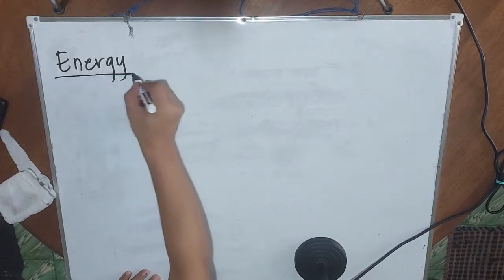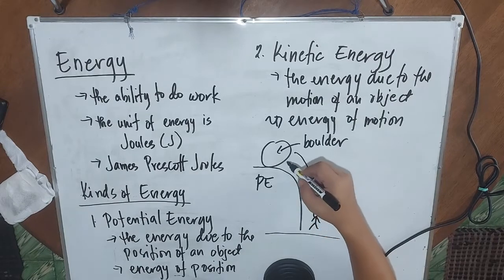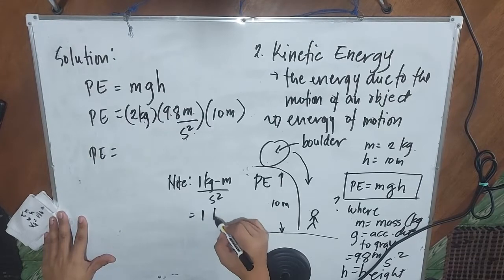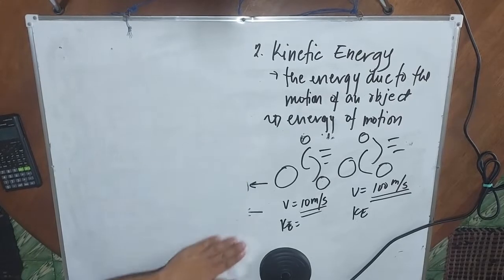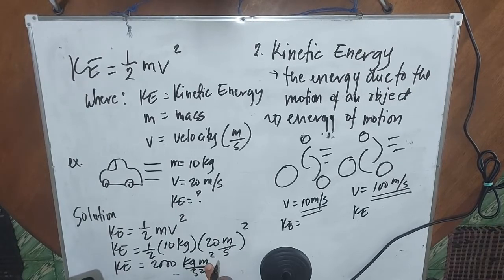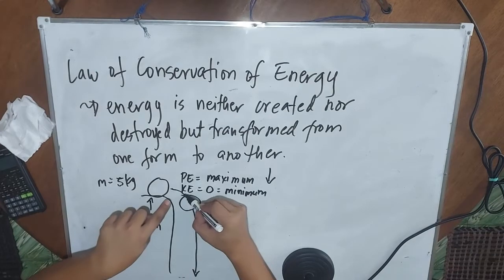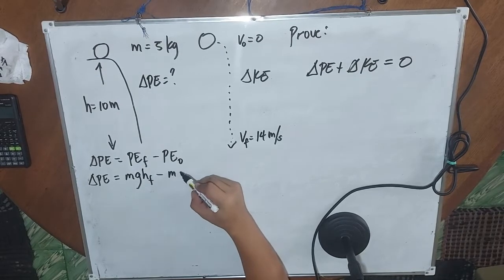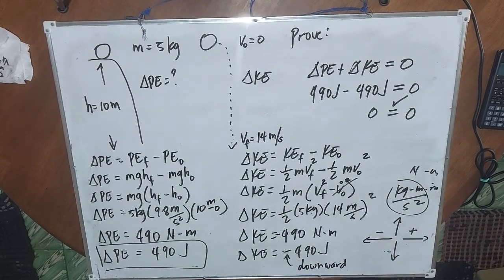Thermodynamics- Potential Energy and Kinetic Energy| Law of Conservation of Energy